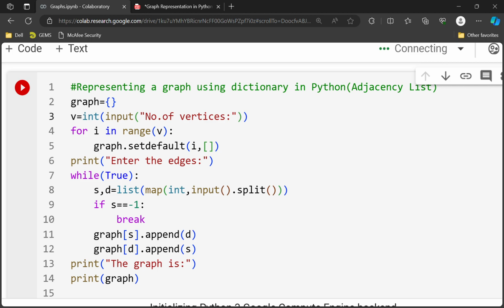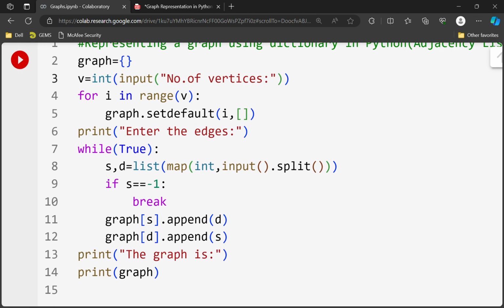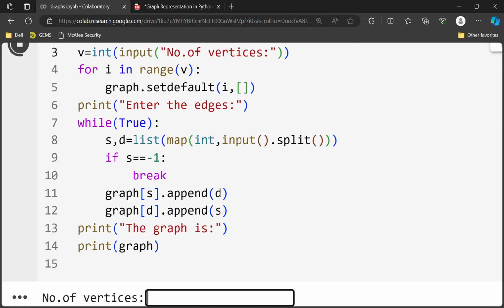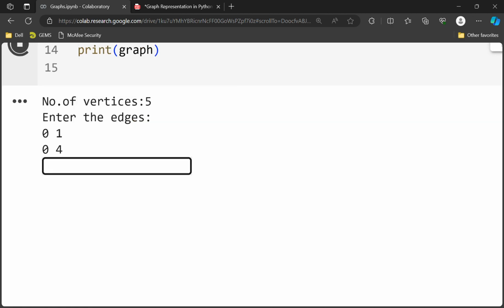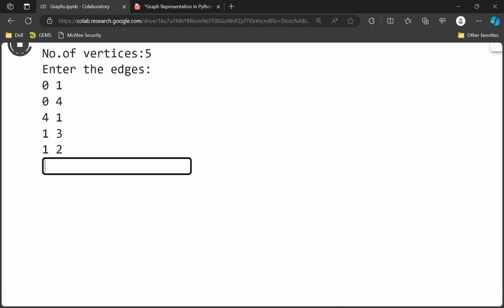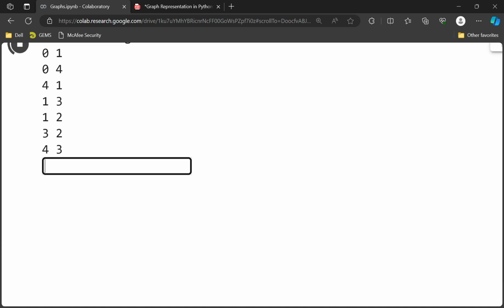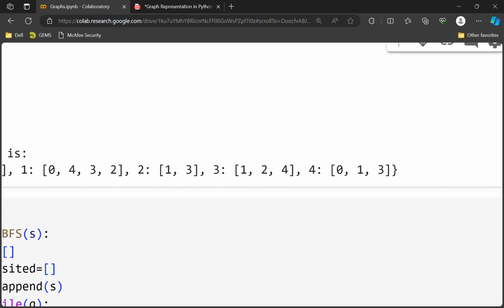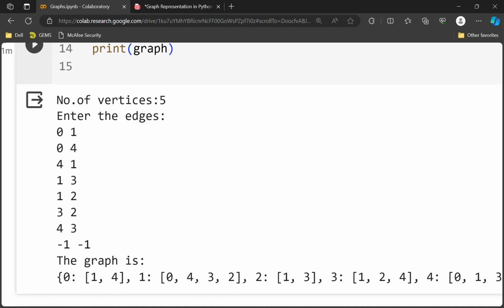2 . Graph Representation in Python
Execution of the code